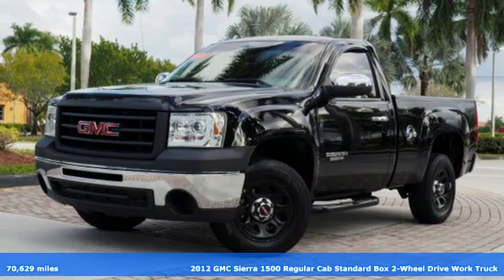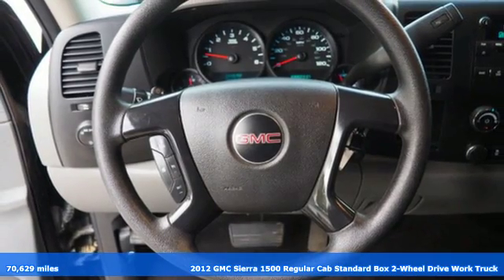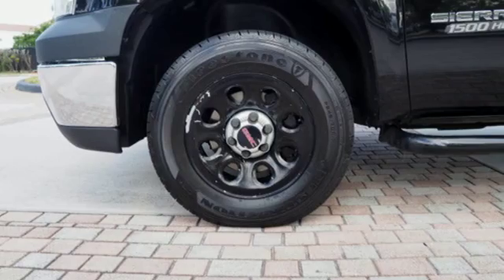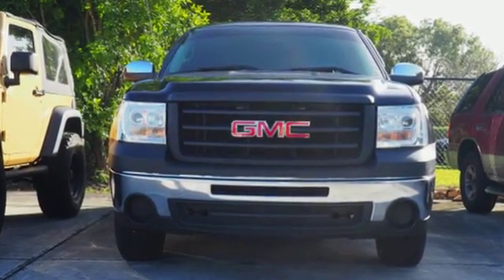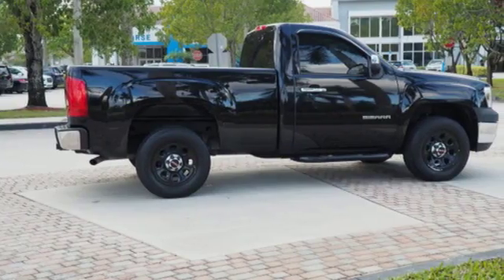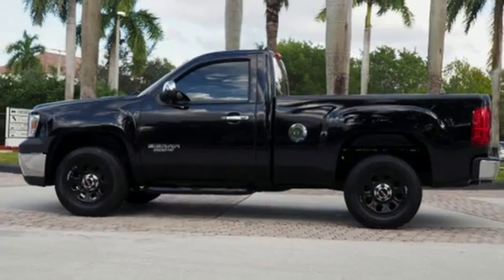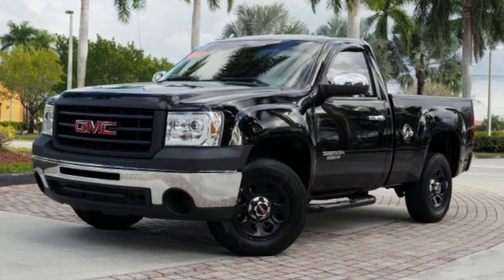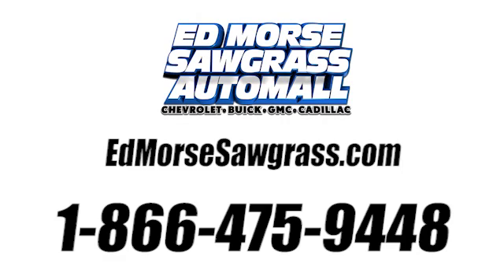Used 2012 GMC Sierra 1500 Sunrise FL Miami, FL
Year: 2012
Make: GMC
Model: Sierra 1500
Trim: Work Truck
Engine: 4.3L Vortec 1000 V6 MFI Engine
Transmission: Automatic
Color: Onyx Black
Interior: Dark Titanium
Mileage: 70629
Stock #: KZ143173B
VIN: 1GTN1TEX4CZ309884
Looking for a clean, well-cared for 2012 GMC Sierra 1500? This is it. This vehicle is loaded with great features, plus it comes with the CARFAX BuyBack Guarantee. This is the truck that gets work done. This 2012 GMC Sierra 1500 has such low mileage it has been parked more than driven. More information about the 2012 GMC Sierra 1500: Full-size trucks are used in such a wide range of situations--from construction fleets to long-distance driving--and the broad range of interiors and hauling/towing options offered in the GMC Sierra and help satisfy shoppers better than most other competing models. SLE and SLT models are probably the best fit for buyers who need the sturdy, get-messy capability of a pickup at least some of the time, but the Sierra Denali is the choice for those who need a pickup that doesn't compromise luxury. And for those who need a pickup but want to make a greener choice, with even lower operating costs, the Sierra Hybrid makes up to 25% better fuel economy without sacrificing much towing or hauling ability. Interesting features of this model are Top-notch interiors to suit work or luxury use, extensive features and options, fuel economy, and strong tow ratings

Address:
14401 West Sunrise Bouledvard